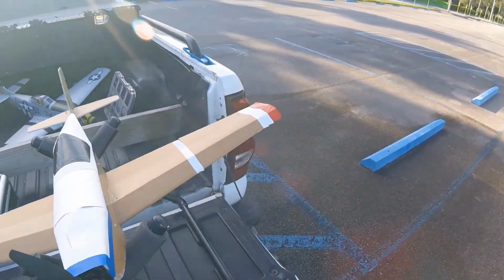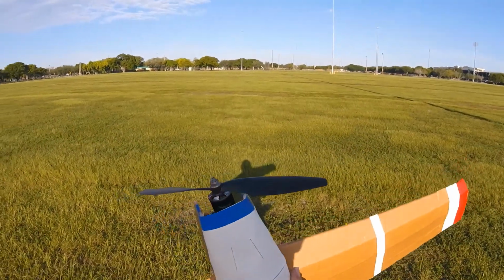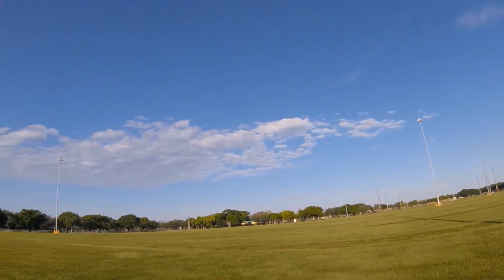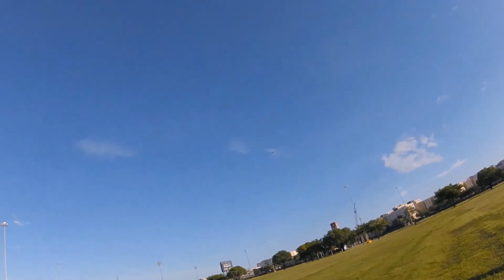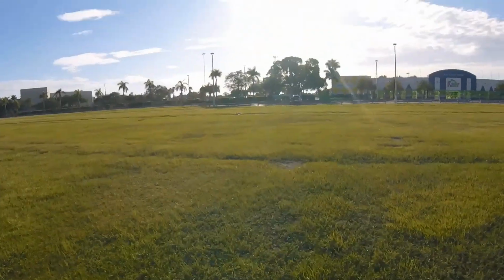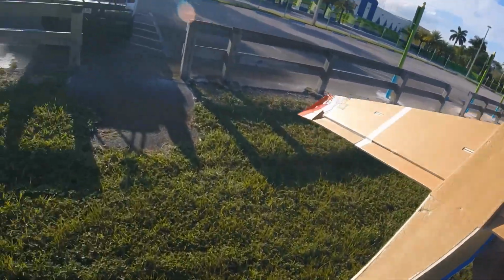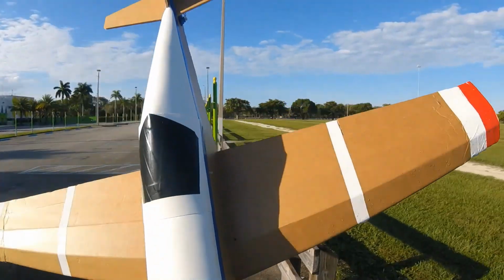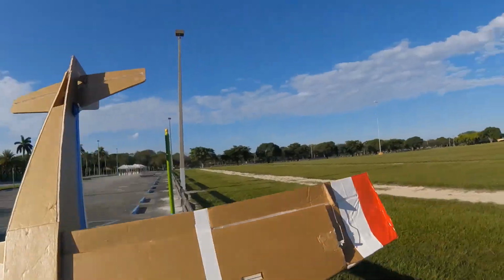FT Racer kit at Fairgrounds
Second flight of the FT Racer from Flite Test, miss the light pole by a couple of feet.